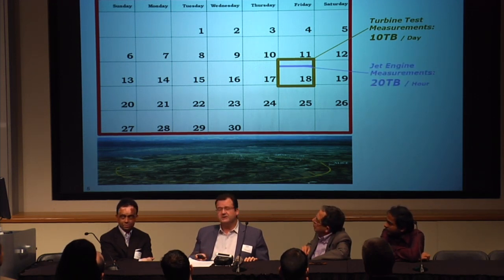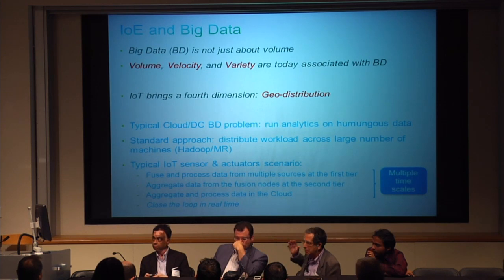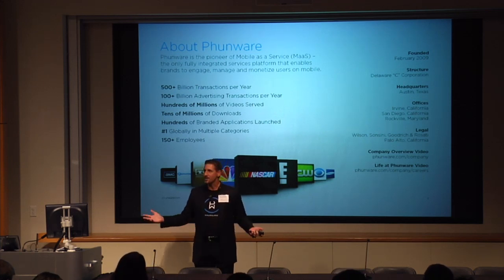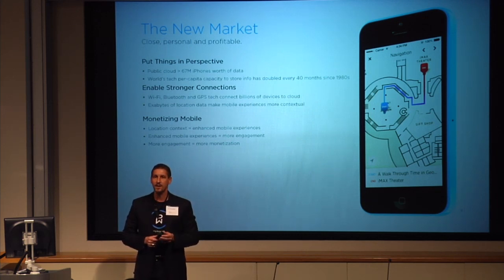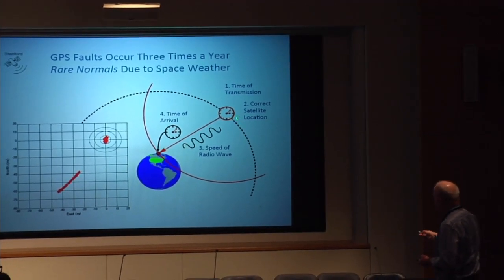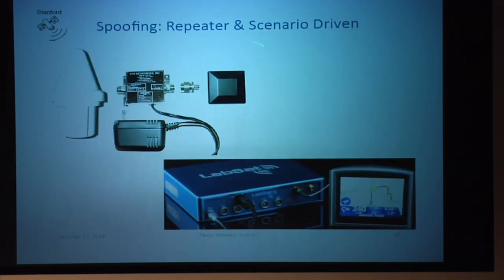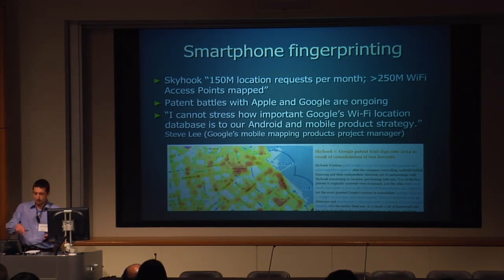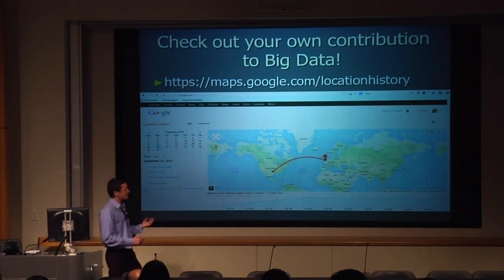TWSummit Panel: Data Analytics and Wireless: Managing the Tradeoffs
Panelists:

Mudhakar Srivatsa: IBM T. J. Watson Research Center

Vijay Bhagavath: Deutsche Bank

Rodolfo Milito: Cisco

Tom Bradicich: National Instruments